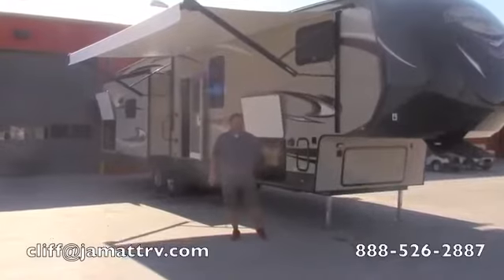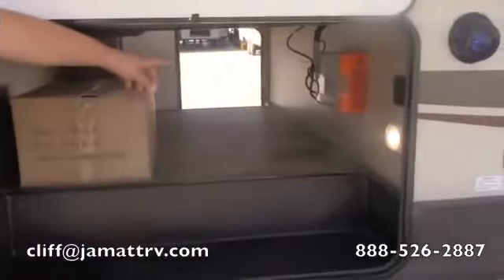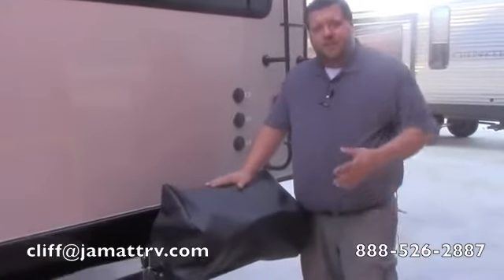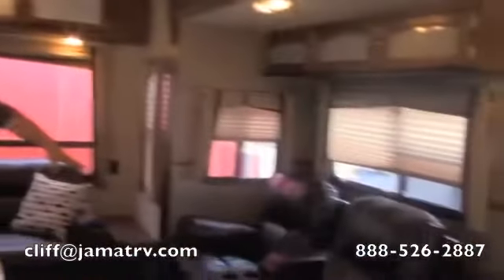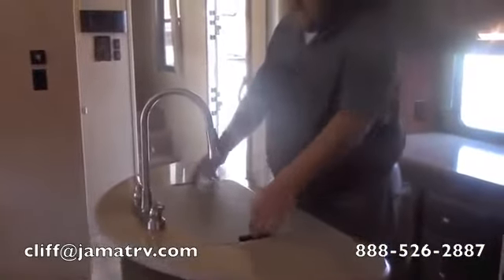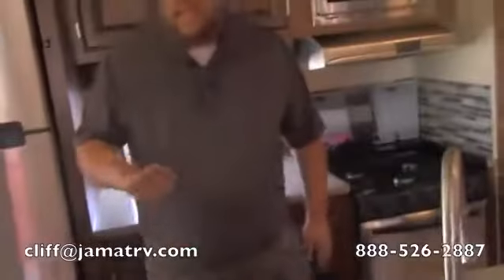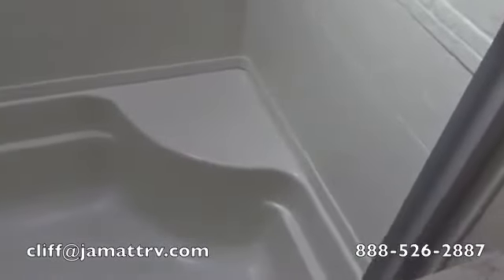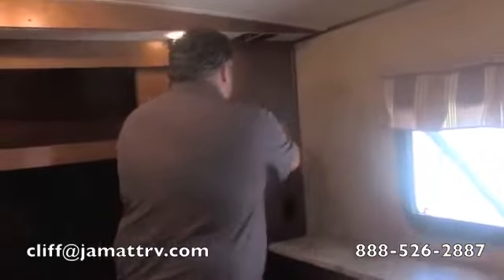2016 FOREST RIVER WILDWOOD HERITAGE GLEN 368RLBHK